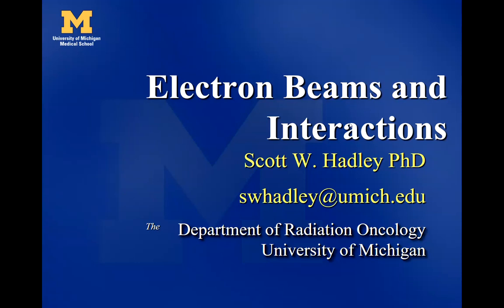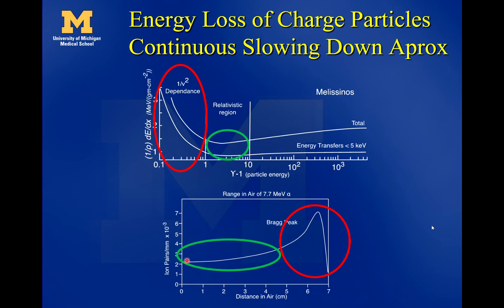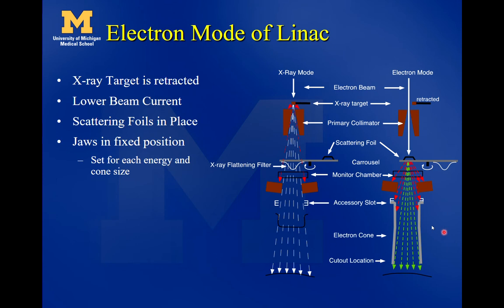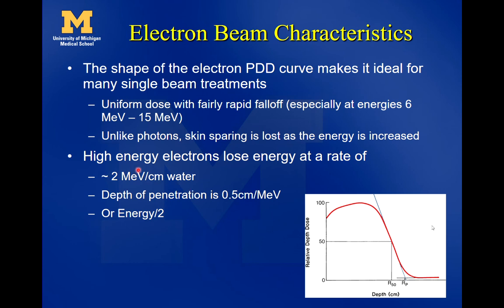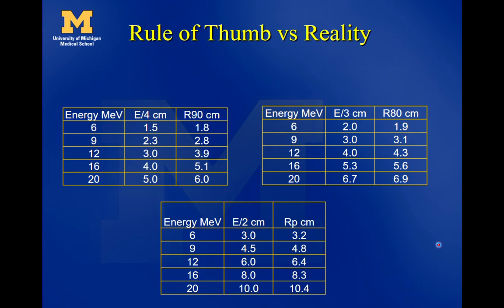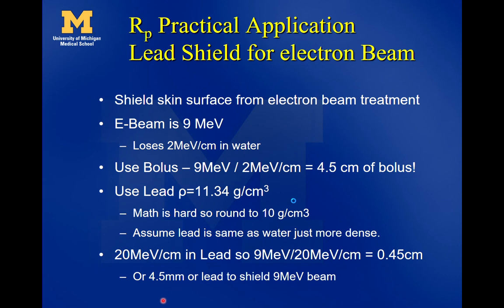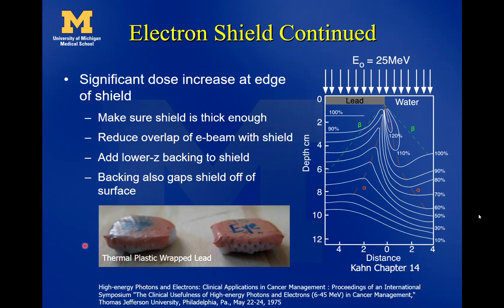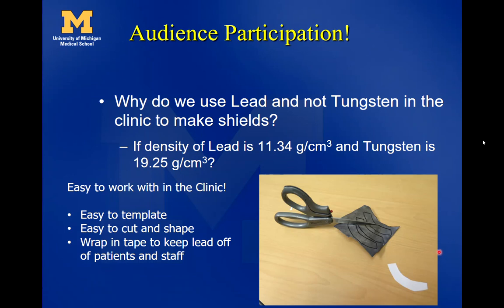26 Lecture - Electron Beams Part 1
Part 1 of 3 part lectures on charged particles and electron beams for radiotherapy.